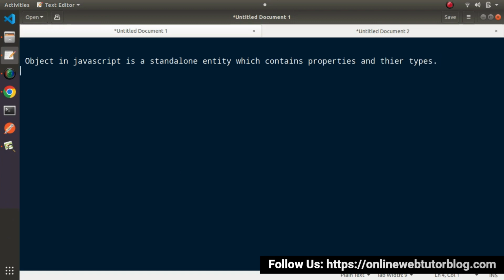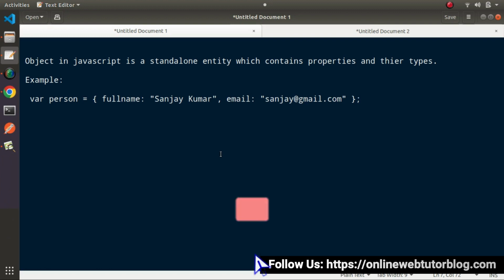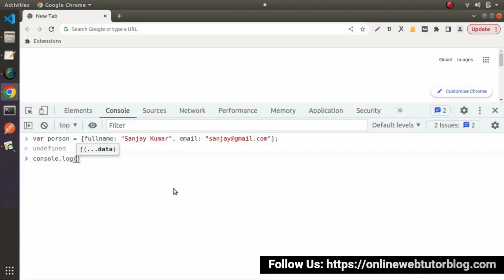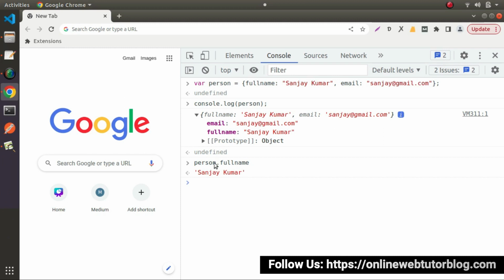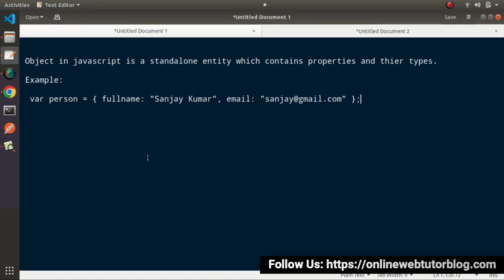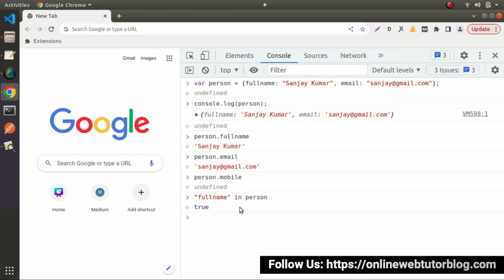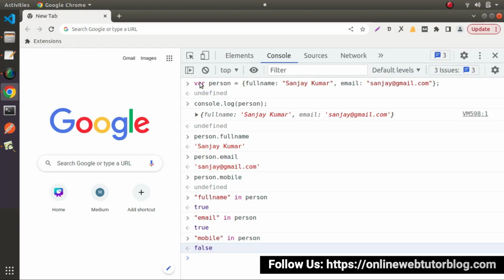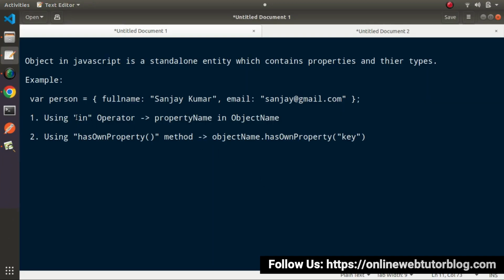How To Check Key Exists in JavaScript Object | JavaScript Tutorials | Methods To Check Key Existence